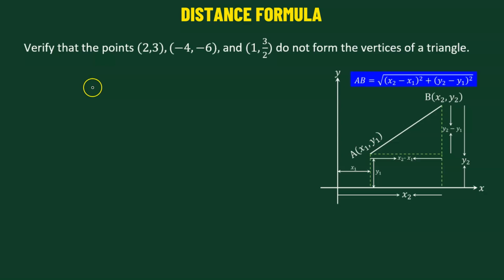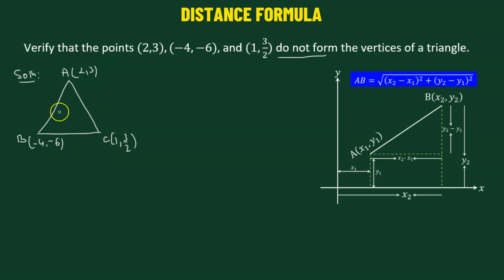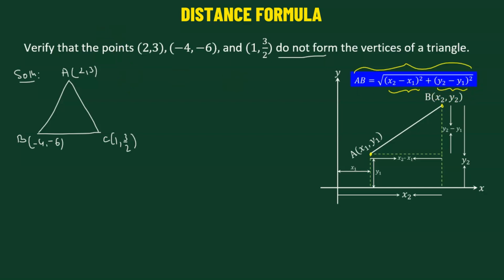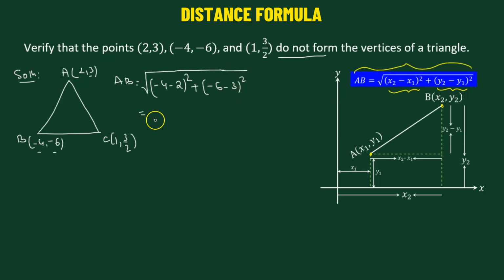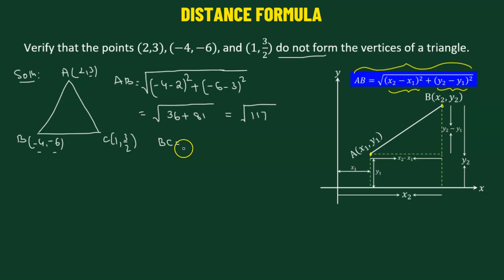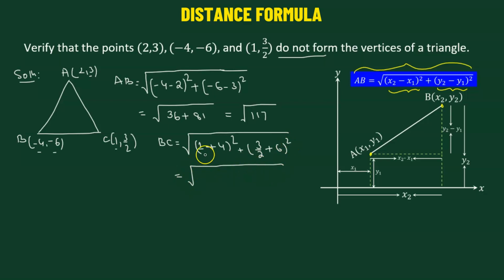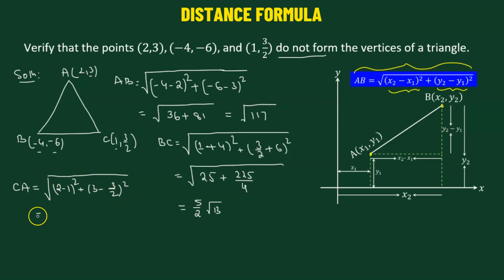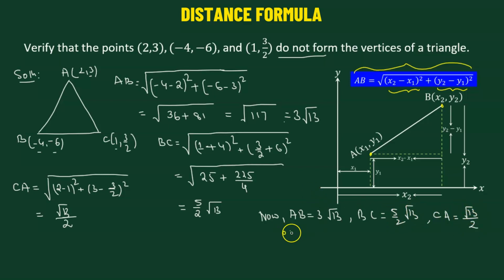30 | Points and their co-ordinates | Distance Formula - Worked Out Problem